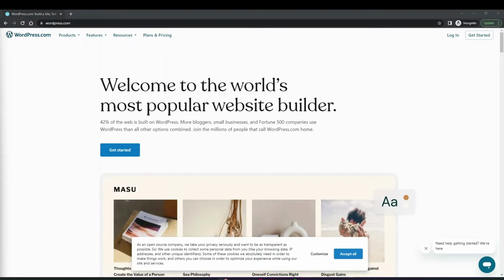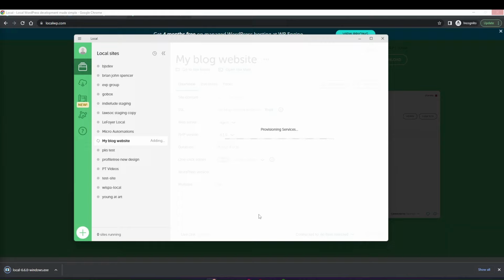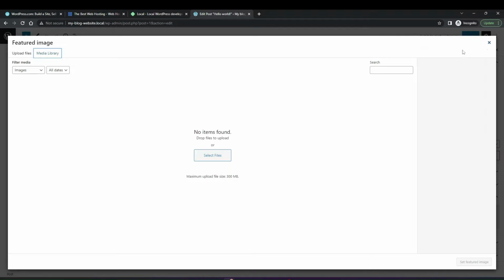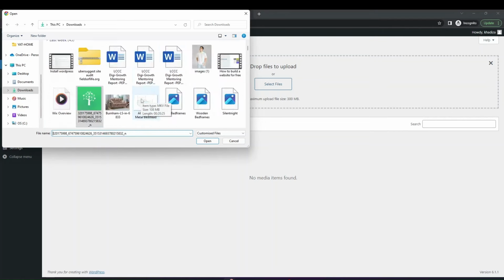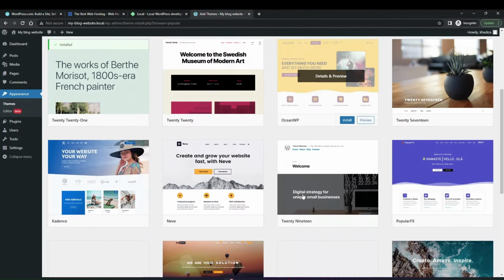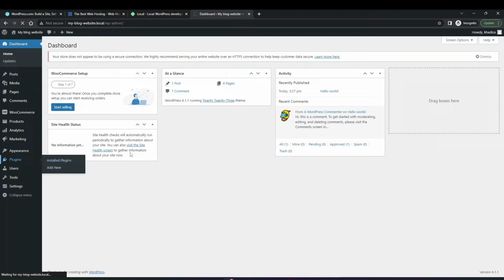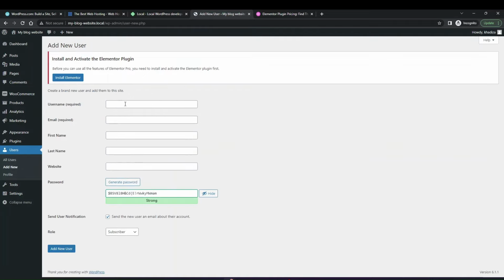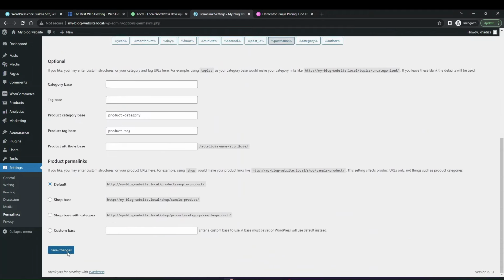How to Run a WordPress Site Locally | WordPress Tutorial | Build A Website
Running a WordPress website locally means installing and setting up a web server and a WordPress installation on your local computer for testing or development purposes. This is usually done using a local development environment like XAMPP, WAMP, or MAMP, which provide an all-in-one solution for running a web server, a database server, and PHP on your local machine.

Once you have set up the local development environment, you can download and install WordPress on your computer, and then use it to build, test, and modify your website without affecting the live version of the website.

Running a WordPress website locally can be useful for web developers, designers, and content creators who want to experiment with different themes, plugins, and configurations before deploying changes to a live website. It can also be used for testing and debugging, as well as for learning how to use WordPress without the need for an internet connection.

In this video, we show you how to run your WordPress website locally before you are ready to push your website from local to live. This video is perfect for anyone who is a beginner with WordPress or anyone who is looking to refresh their WordPress knowledge.